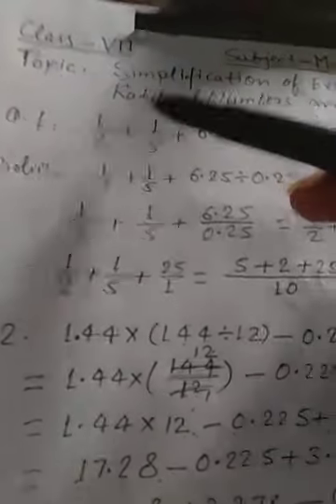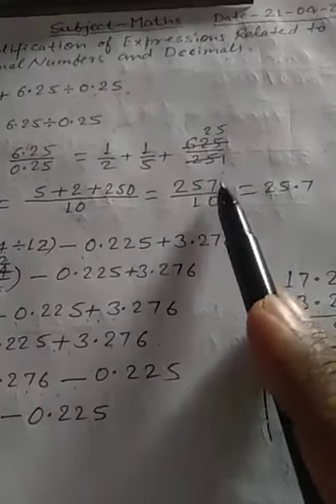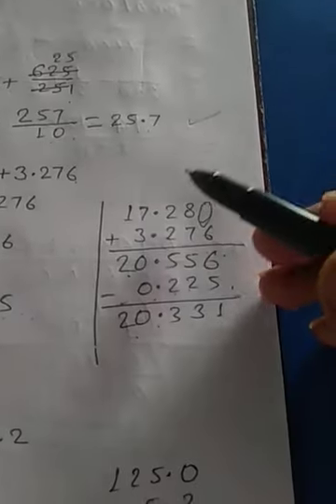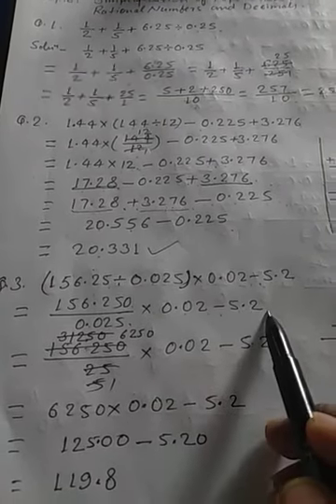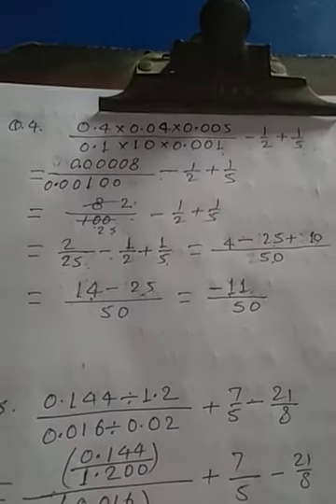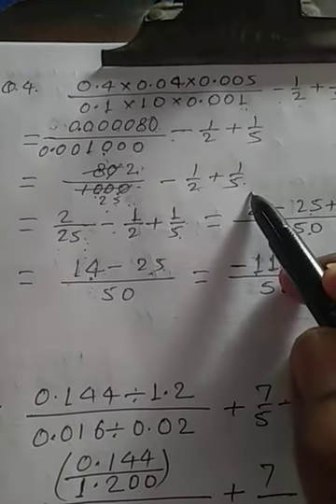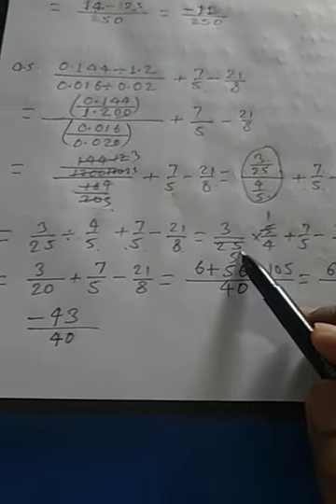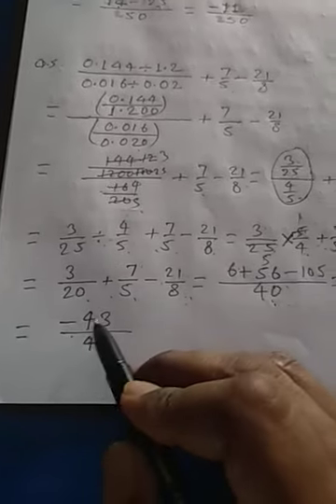Simplification of Numerical Expressions having rational numbers and decimal numbers